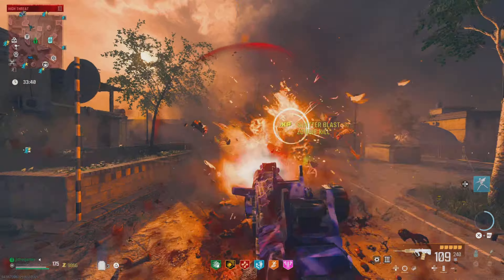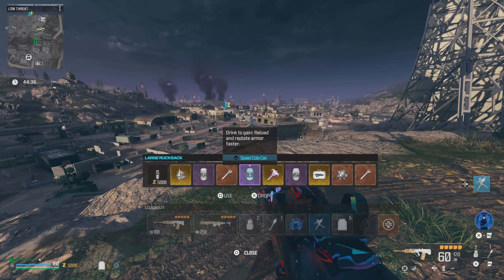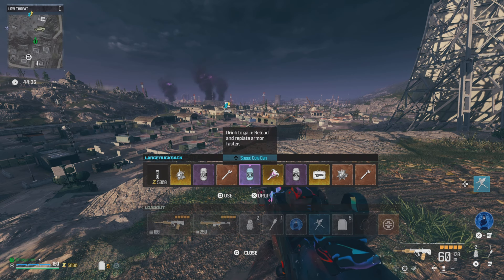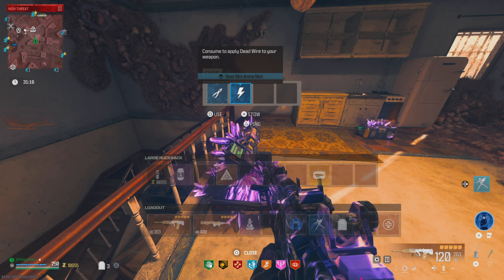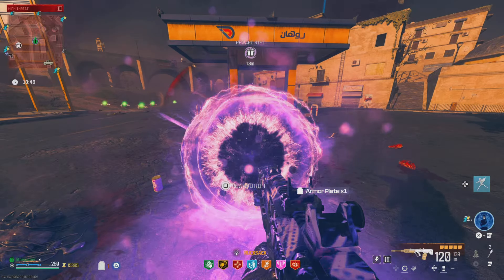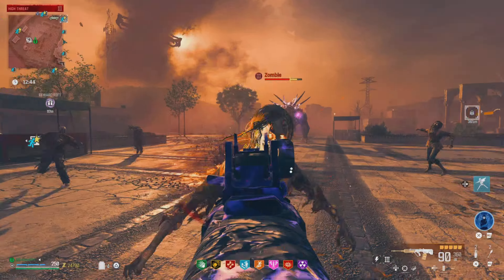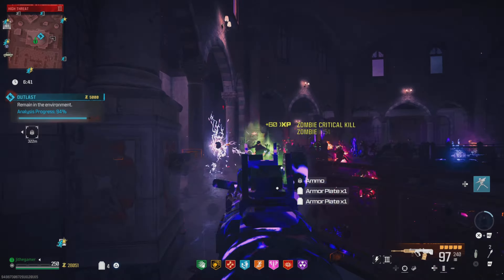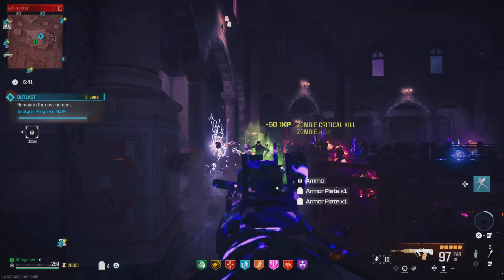This Gun Erase everything in Mw3 zombies (Super Broken)